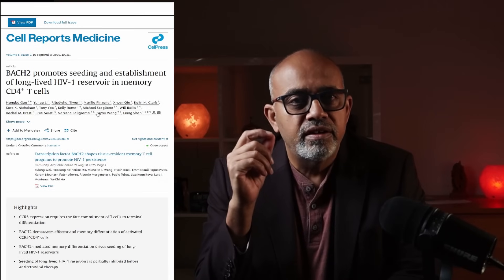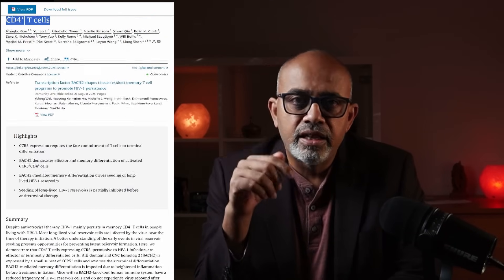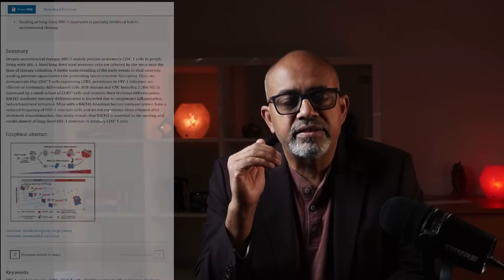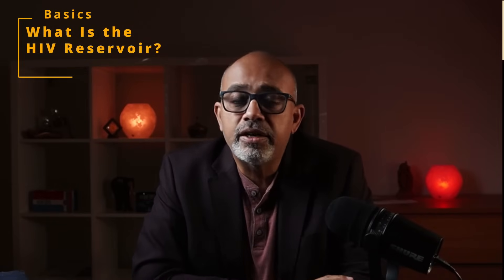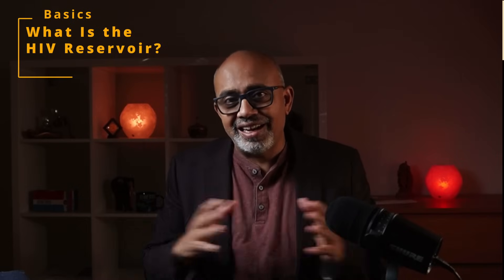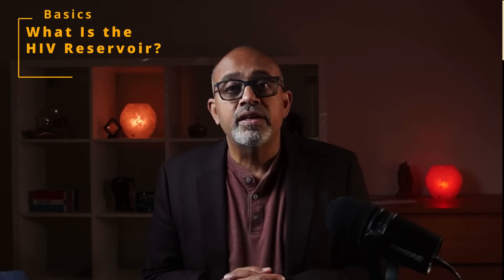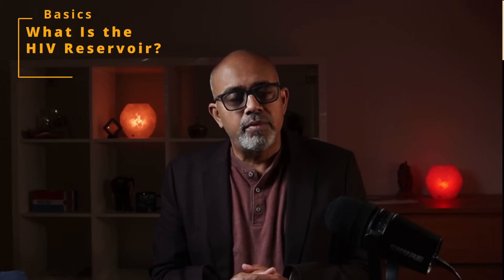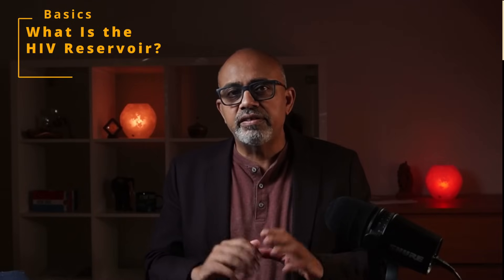The Hidden HIV Reservoir Explained | How BACH2 Helps HIV Survive & Why It Matters for Cure Research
In this Theatreck episode, Raj explains the science of the HIV reservoir in plain language. Learn how the virus hides inside memory T cells, why this makes HIV so hard to cure, and how the BACH2 gene may hold the key to preventing reservoir formation.

We’ll explore:

What the HIV reservoir is

Why it matters for treatment and cure research

How BACH2 helps the reservoir survive

Why targeting BACH2 could change the game

Timestamps:
00:00 - Introduction
00:39 - What Is the HIV Reservoir?
01:33 - Why the Reservoir Matters?
01:53 - How the Virus Hides?
02:46 - What Is BACH2 and Why Is It Important?
03:20 - Can We Target BACH2?
04:10 - Why This Matters?
04:41 - Why this is still not enough?